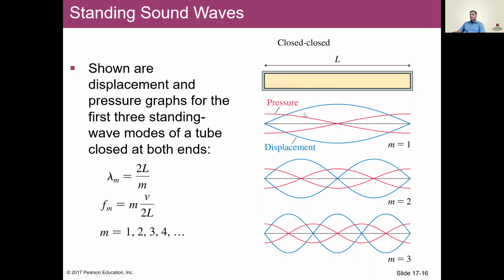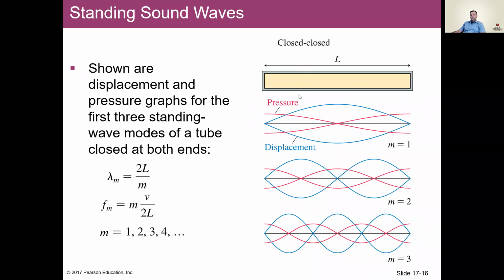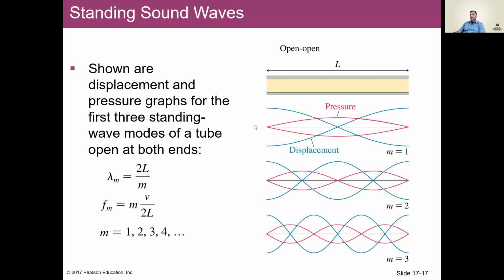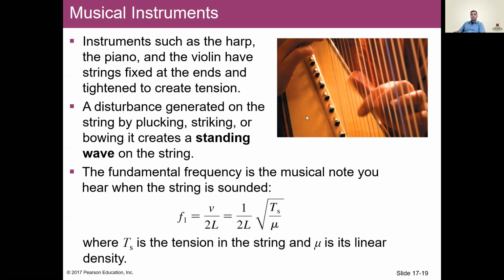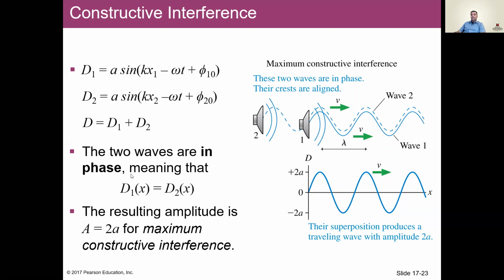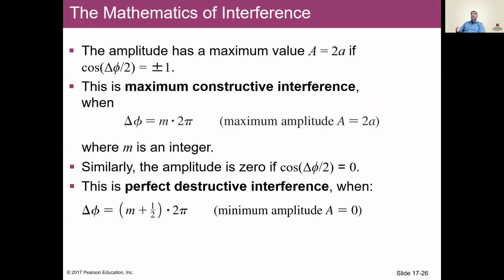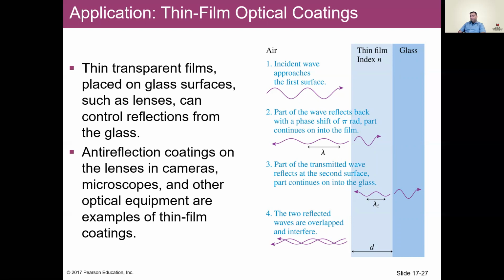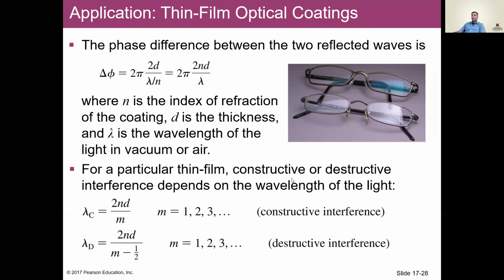191 Ch 17 Part 2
Second part of the 3-part lecture from Ch 17